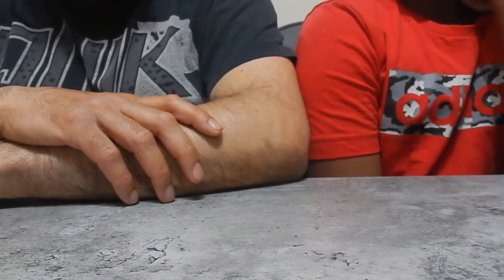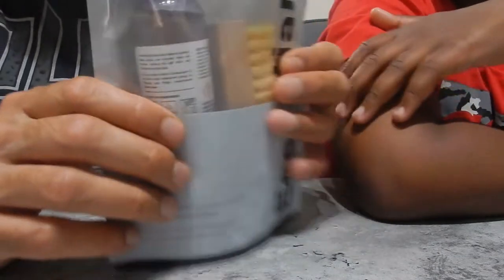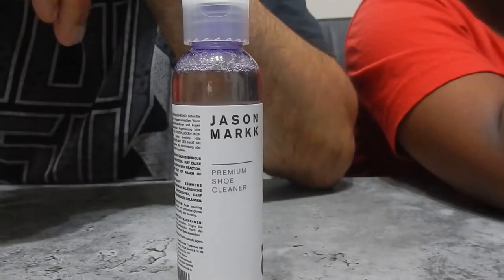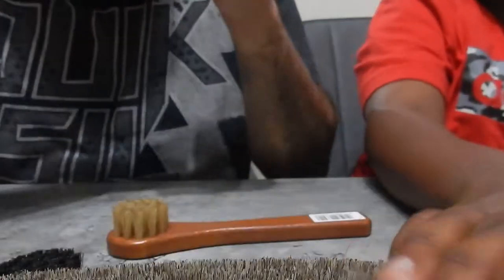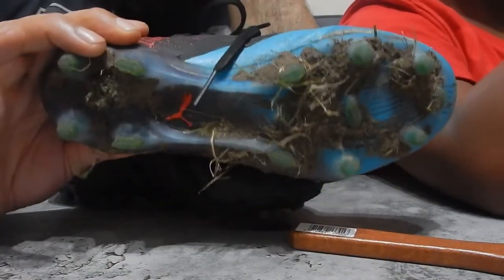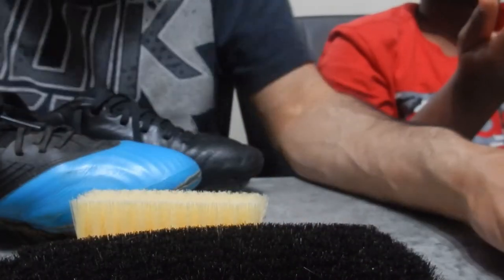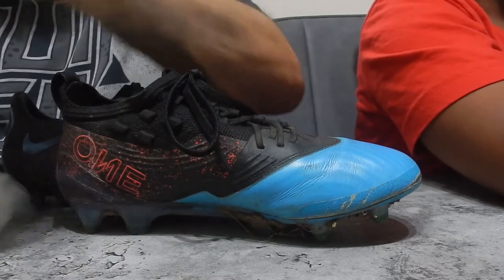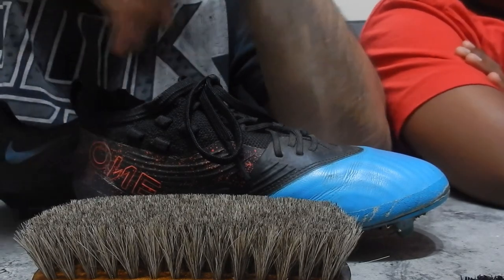Boot cleaning stuff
Dad bought some boot cleaning equipment from Amazon.  Special detergent as recommended by Jay Mike at Unisport and a selection of brushes but is it too much just to clean football boots that will just get muddy again?  What do you guys think?

Jason Markk Premium Shoe Cleaner:

Kaps Mink Oil:

Pacona Shoe Brush Set:

PLEASE LOOK OUT FOR THE NEXT VIDEO ON HOW WE CLEAN OUR BOOTS.